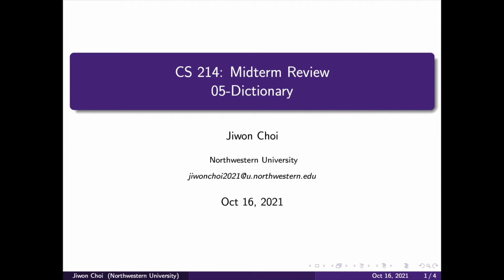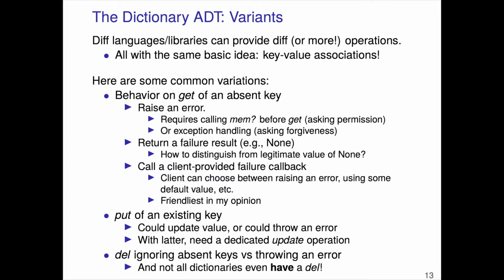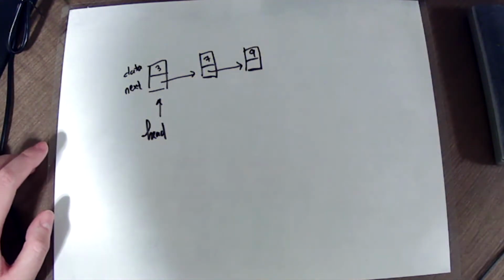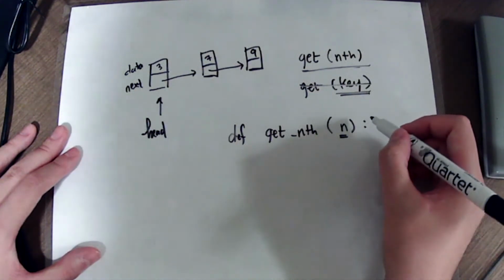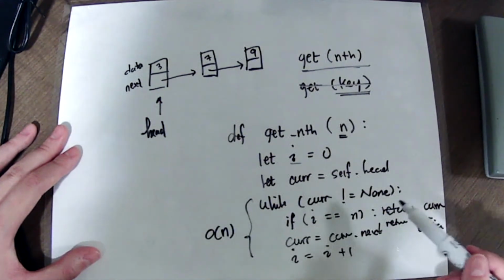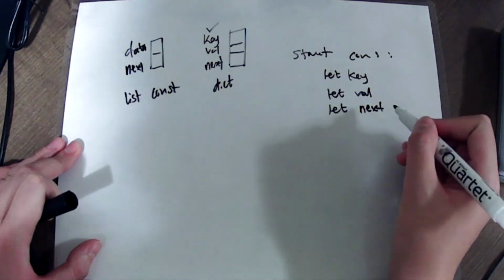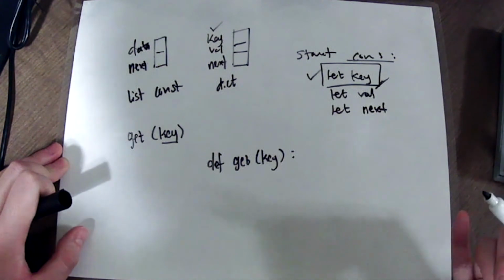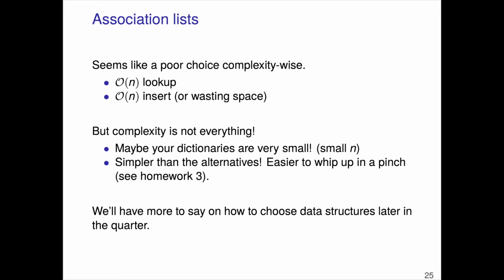[CS214] Midterm Review: 05-Dictionary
This is a midterm review (05-Dictionary)  for CS214: Data Structures and Data Management course of Northwestern University.